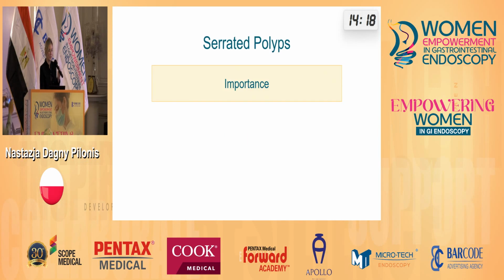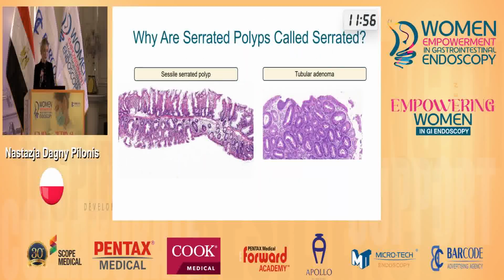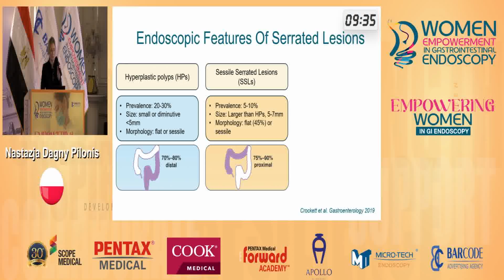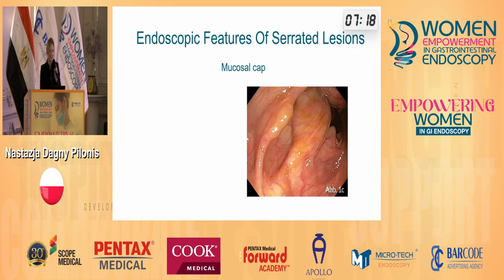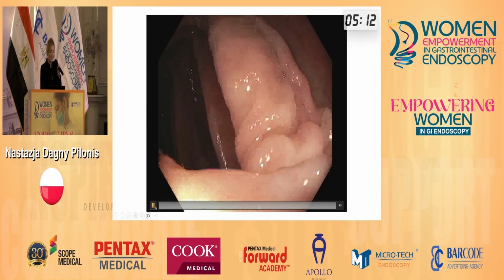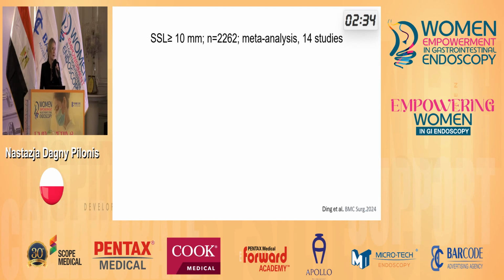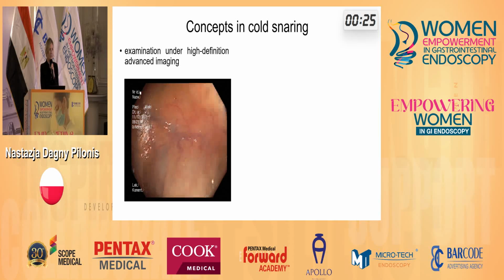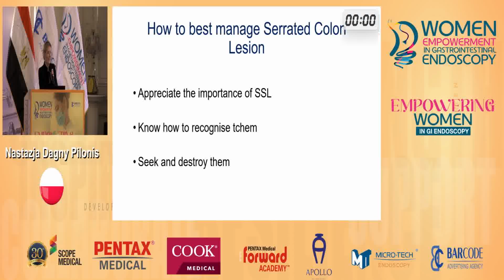Session 8 - Serrated polyps; how to manage? - Nastazja Dagny Pilonis